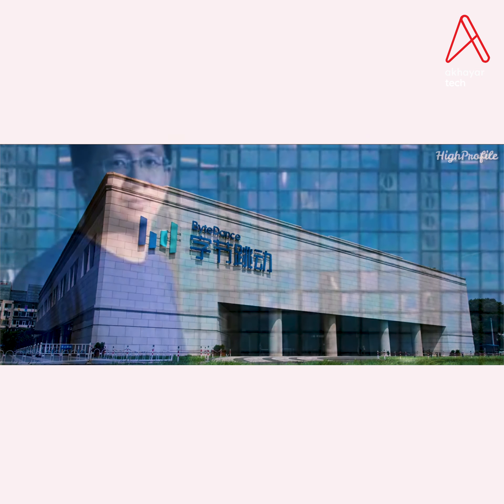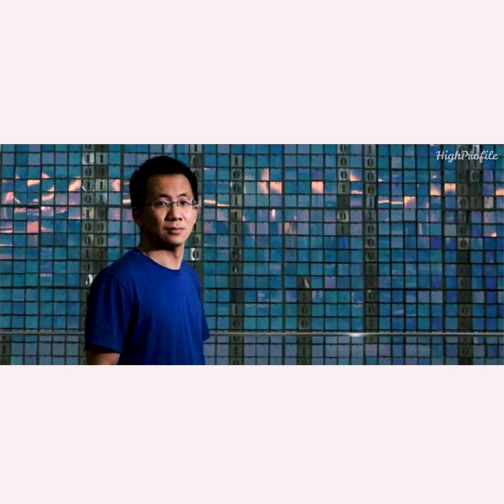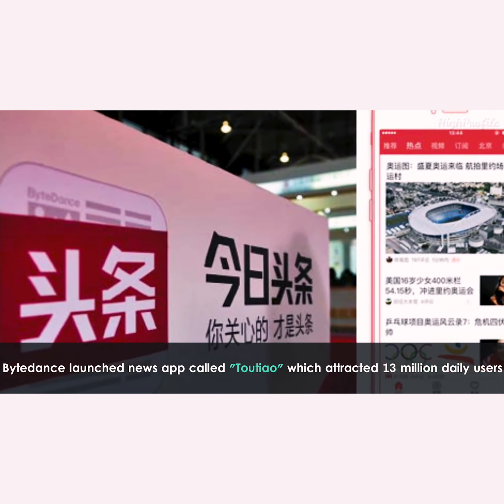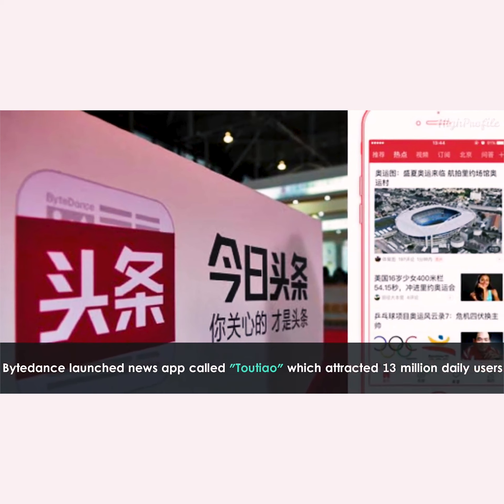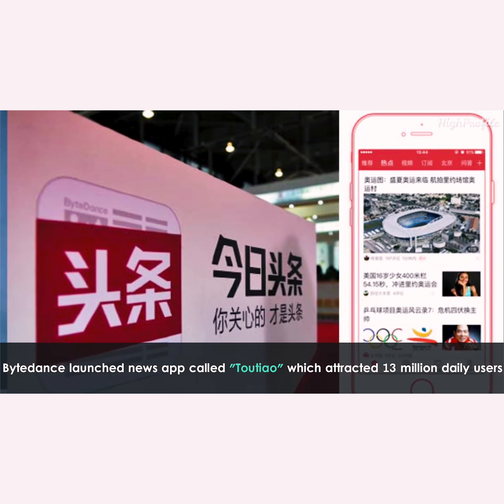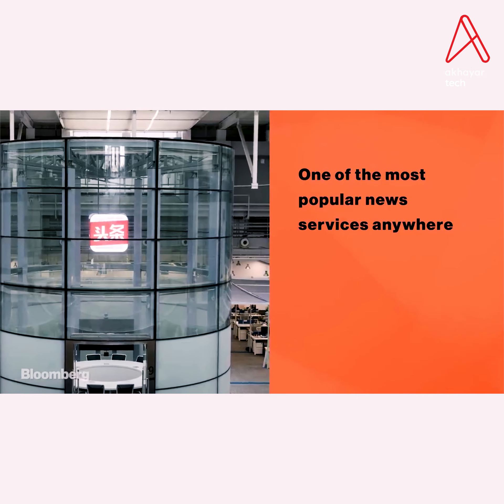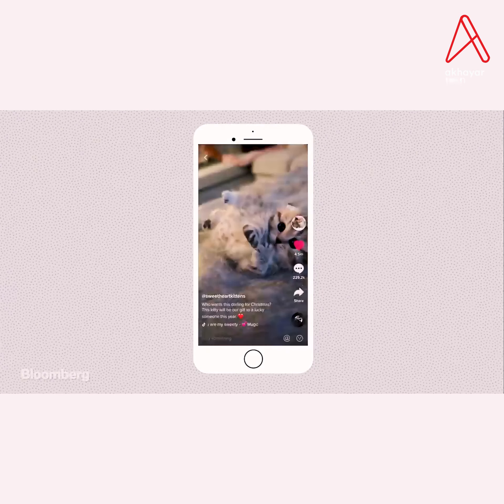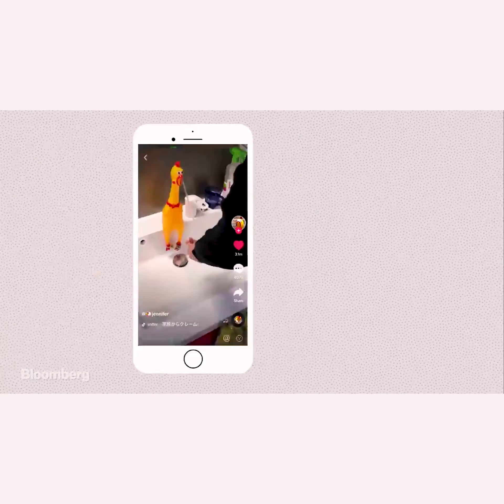Unknown Facts about Tik Tok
Tiktok နဲ့ပတ်သက်ပြီးတော့လူသိပ်မသိသေးတဲ့အချက်ငါးချက်ကဘာတွေဖြစ်မလဲ? တစ်ကမ္ဘာလုံးမှာ Tiktok ကိုလုံးဝ Viral ဖြစ်စေတာဘာတွေကြောင့်ဖြစ်မလဲ?